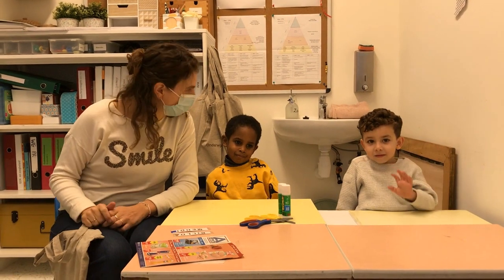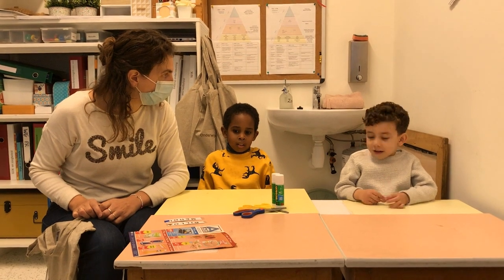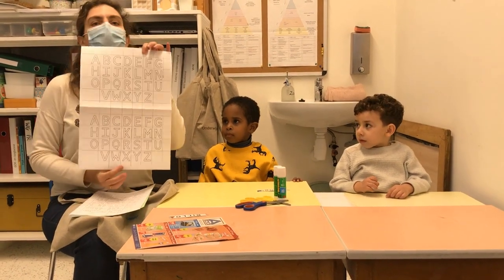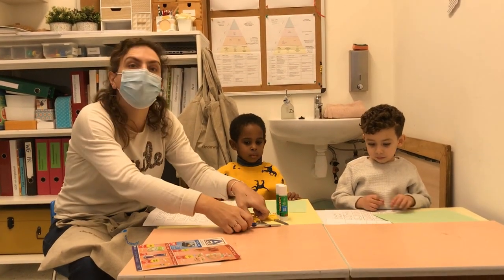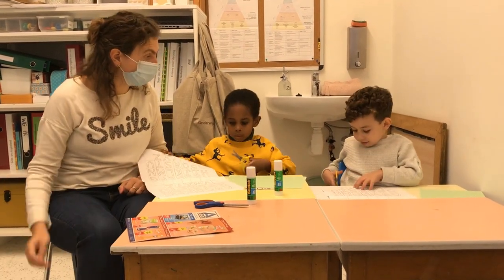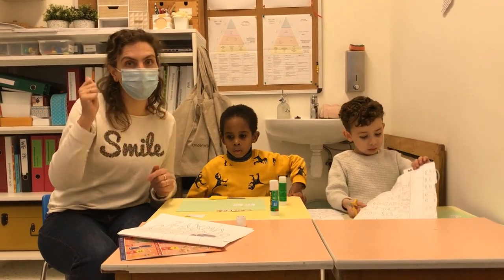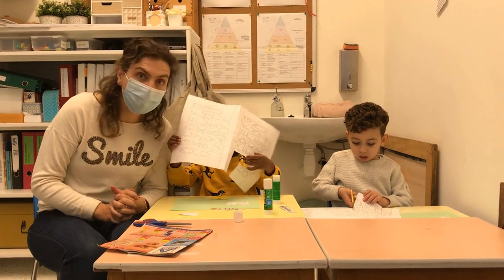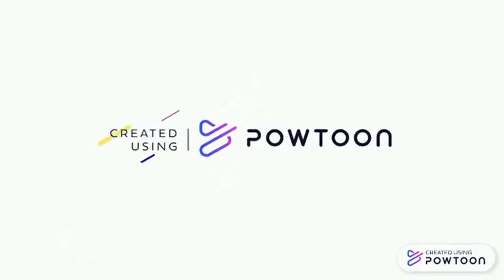WIK_2PK_Naam